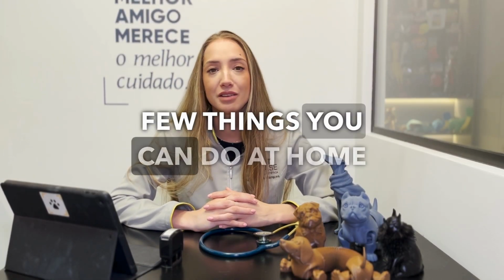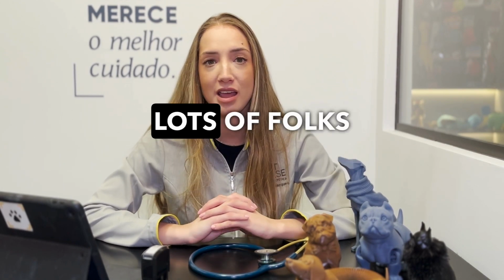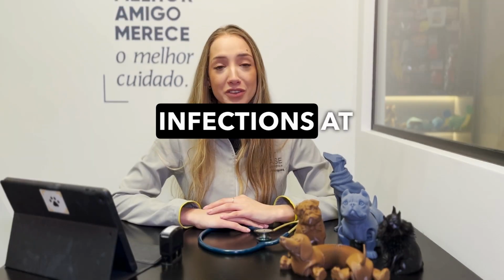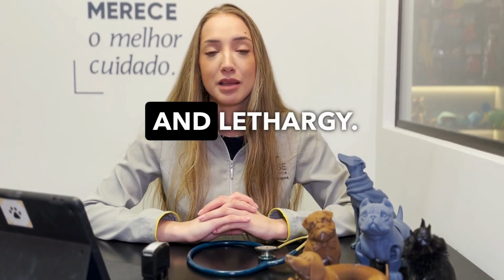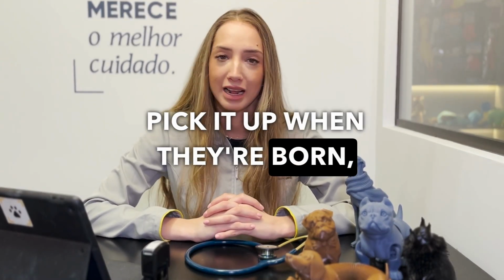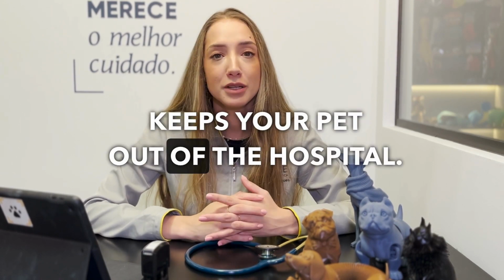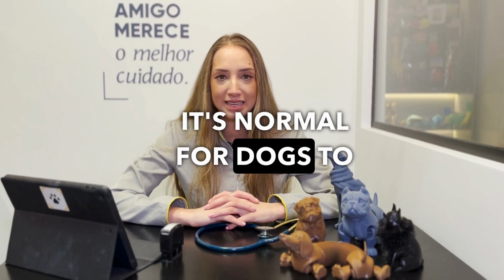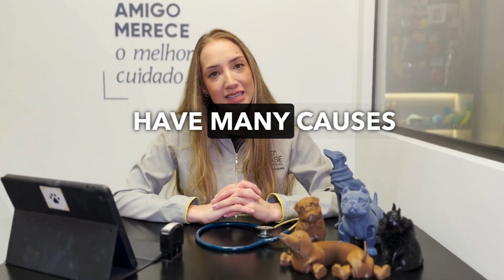😨Dog with Diarrhea: WHAT TO DO 🙌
Is your dog experiencing diarrhea? LEARN WHAT TO DO

Discover everything about diarrhea in dogs with Dr. Thai Marques, veterinarian at PET BASE!

Learn about the causes, symptoms, and how to take action to help your furry friend recover.

Find out when to seek professional help and how to care for your pet at home.

Don't miss these valuable tips to ensure the health of your four-legged best friend.

Watch now and share with other pet owners concerned about their dogs' health!